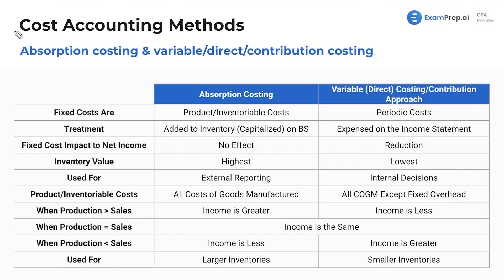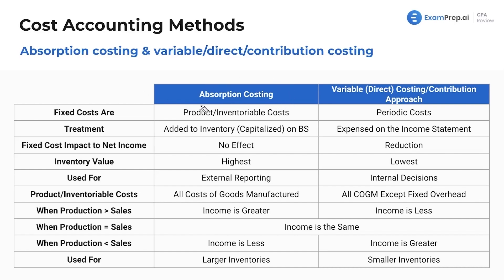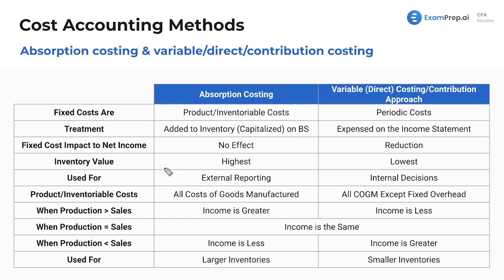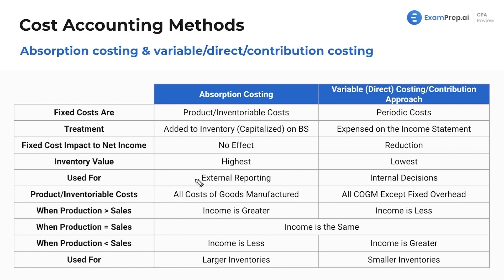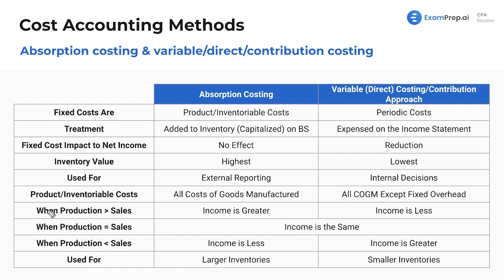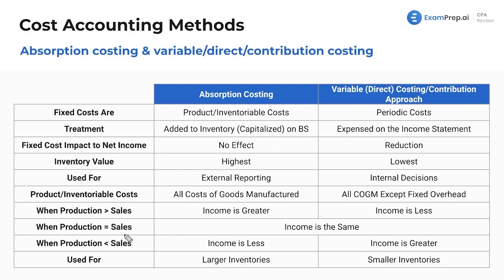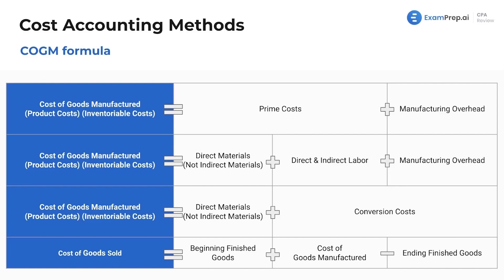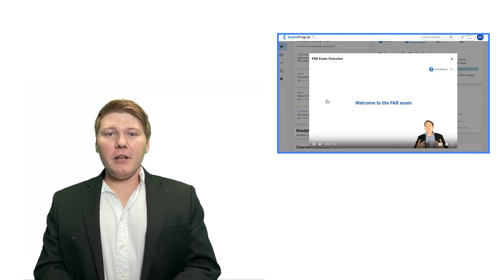Absorption Costing vs. Variable Costing [CPA Prep]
🎓 Lesson Overview:
In this lesson, Nick Palazzolo, CPA, delves into the core differences between absorption costing and variable costing, demonstrating how each method treats fixed costs. He simplifies these complex concepts, focusing on their practical application and effects on inventory value and net income. With clear explanations, Nick reveals why absorption costing is favored for external reporting under GAAP, while variable costing serves better for internal decision-making. Offering real-world examples, such as the impact of different costing methods on a chair factory's financials, Nick aids in understanding the implications for inventory valuation and net income under various production scenarios. This discussion is vital for grasping not just the mechanics, but also the strategic choice between these two costing methods in different business contexts.

🔍 Key Topics Covered:
- Absorption Costing
- Variable Costing
- Fixed Costs Treatment
- Inventory Valuation